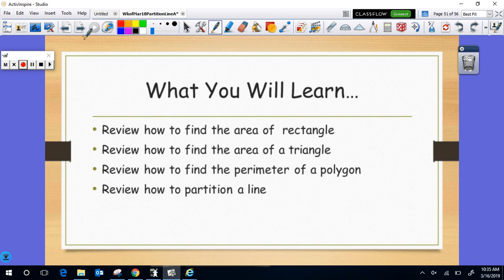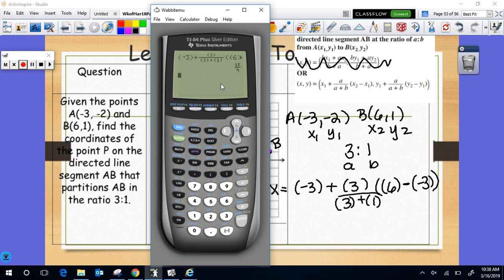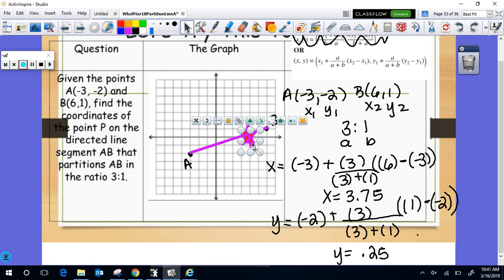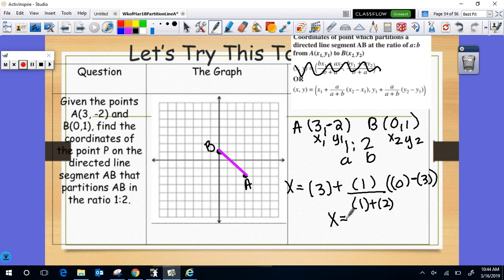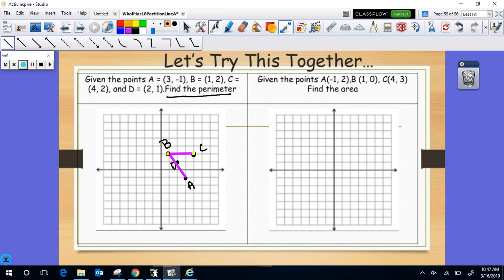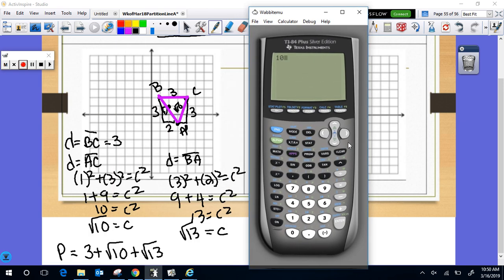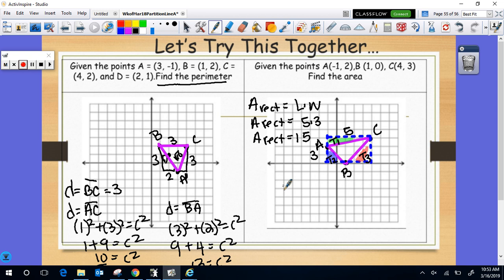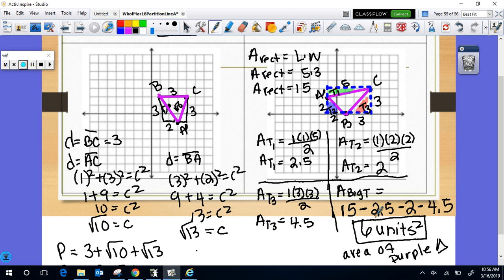Wk of Mar 18 Day 5 Answers to Quiz Review